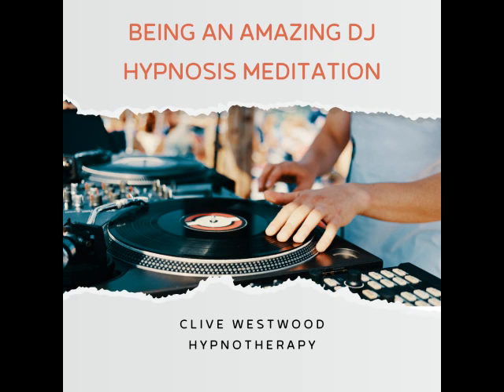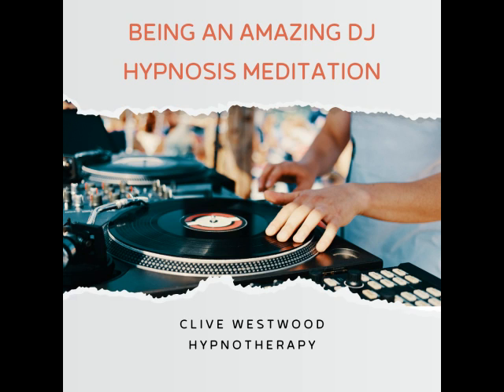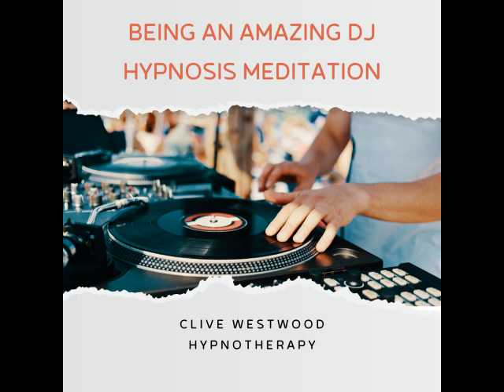Being An Amazing DJ Hypnosis Meditation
Anxiety Hypnotherapy Brisbane
Clive Westwood
Located in: Boondall Shopping Centre Sue's Korner Are you a DJ who wants to take your skills to the next level? Do you dream of becoming an amazing DJ who can energize and captivate any crowd? If so, this "Being An Amazing DJ Hypnosis Meditation" video can help you tap into your full potential and achieve the success you deserve.

Through this guided meditation, you'll be led on a journey of self-awareness and self-improvement. You'll learn how to access your inner creativity, focus your mind, and connect with your intuition, helping you to take your DJ skills to the next level. By harnessing the power of your subconscious mind, you'll be able to break through any barriers that have been holding you back, and tap into your full potential as a DJ.

You'll also learn how to develop self-confidence and a positive mindset, which are essential for success in any field. With the help of a skilled hypnotherapist, you'll learn how to overcome any fears or doubts you may have about your abilities, and replace them with a deep sense of self-assurance and motivation.

By practicing this meditation regularly, you'll be able to connect with your true purpose and passion, and channel your energy and creativity into your music. You'll be able to tap into your intuition and take risks that lead to greater success, while still maintaining a sense of groundedness and balance.

So whether you're just starting out in your DJ career or you're a seasoned pro looking to take your skills to the next level, this "Being An Amazing DJ Hypnosis Meditation" video can help you achieve your goals and become the best DJ you can be.

Anxiety Hypnotherapy Brisbane
Clive Westwood
Located in: Boondall Shopping Centre Sue's Korner
Address: 4/2128 Sandgate Rd, Boondall QLD 4034